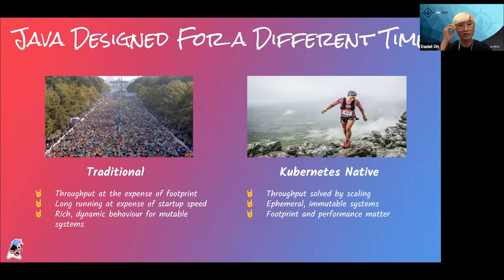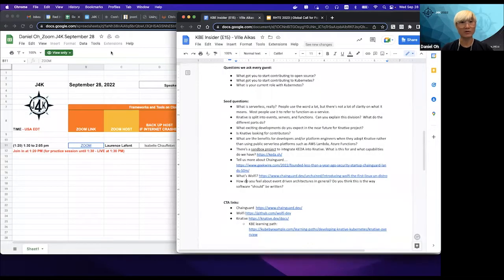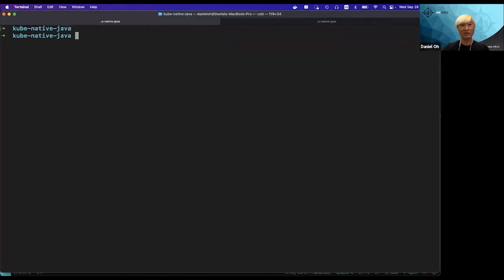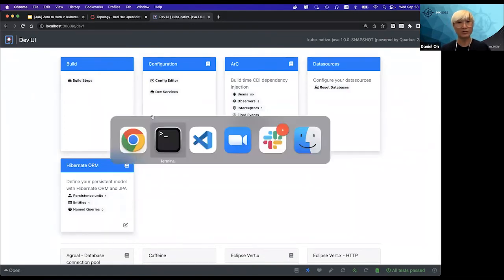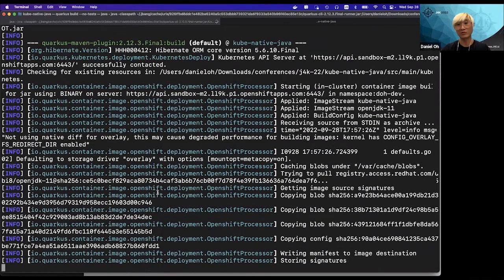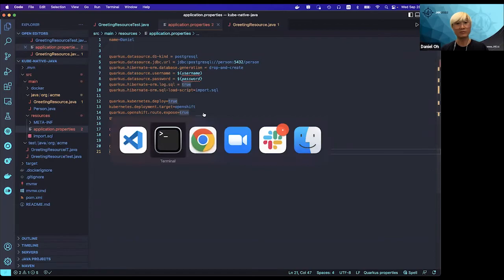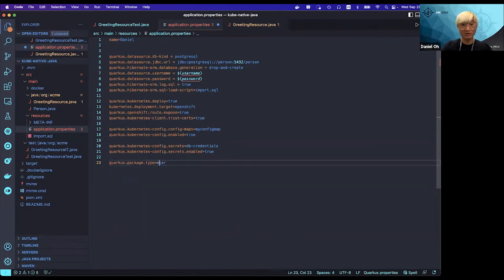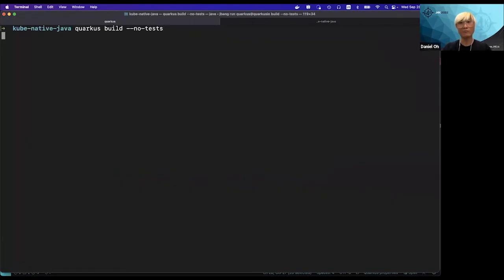Daniel Oh - From Zero to Hero in Kubernetes Native Java